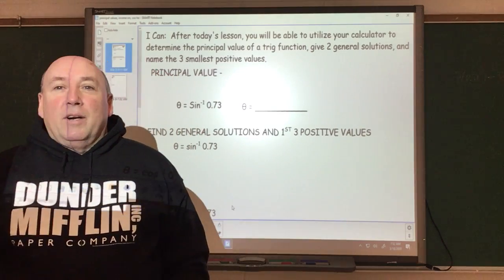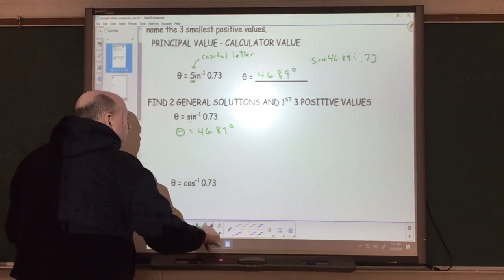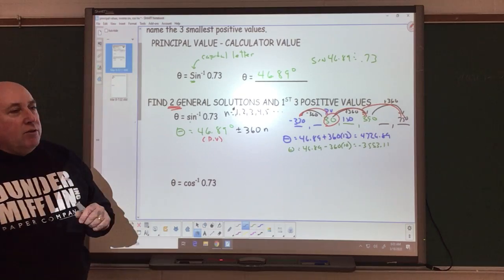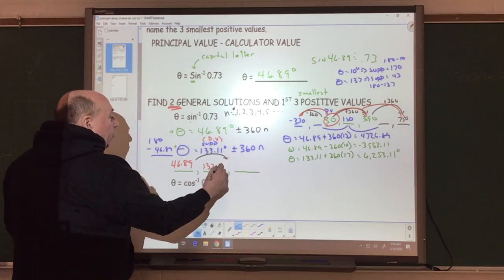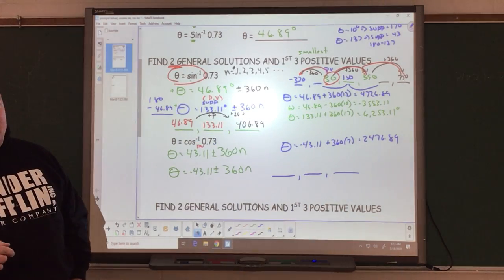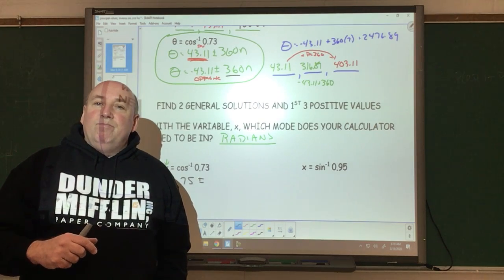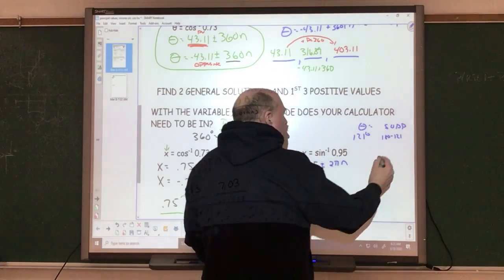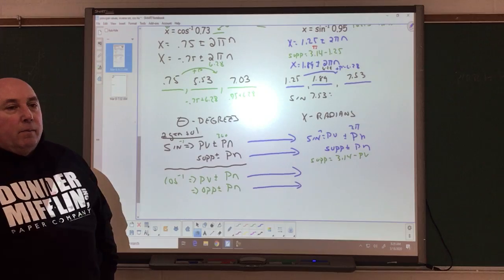trig 3 18 20 - principal values sine, cosine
principal values general solutions sine, cosine